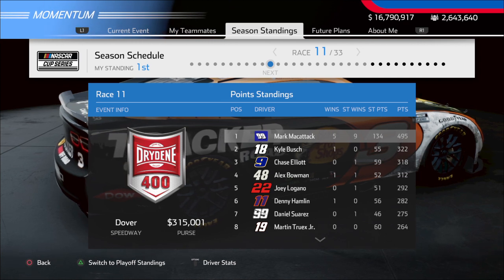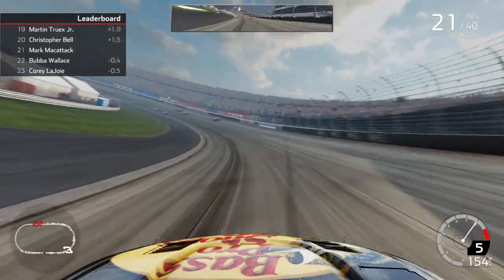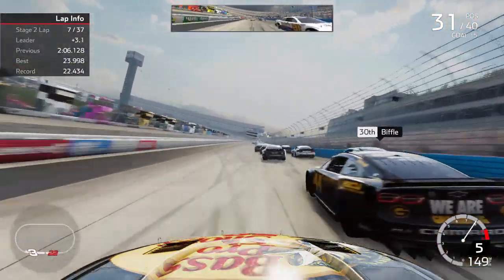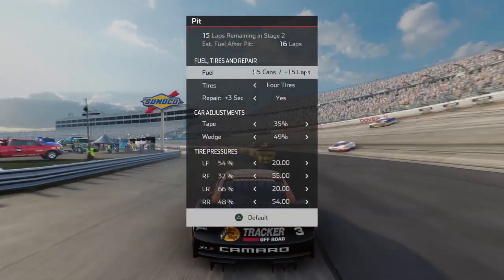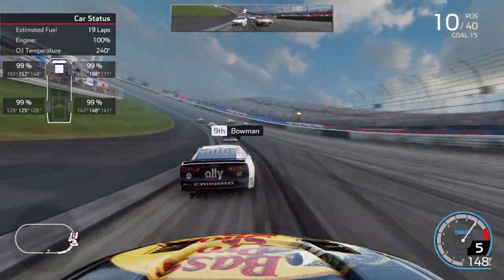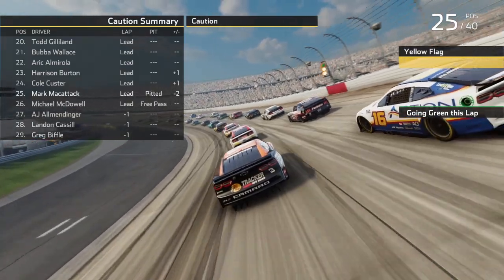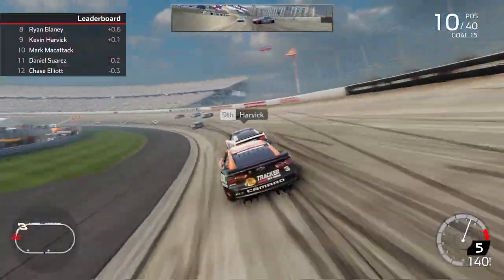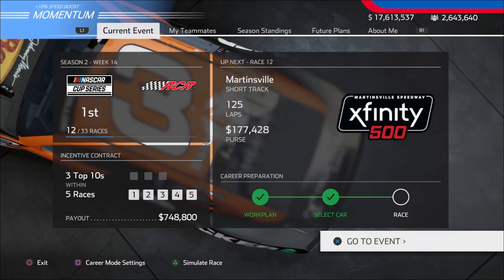DEMOLITION DERBY! | NASCAR Heat 5 2022 Career Mode Dover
Demolition Derby! This title fits the description of this career mode race. Lots of carnage, action, wrecks, etc.

NASCAR Heat 5 Next Gen (2022) Career Mode Dover Season 2 Race 11/33

🔔 Reminder to turn POST NOTIFICATIONS ON that way you will always be notified for every video!